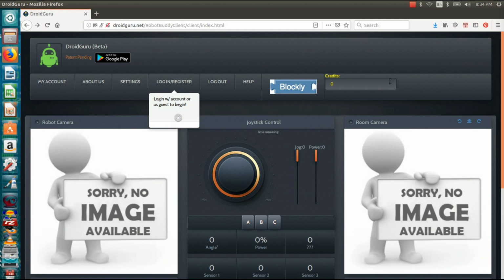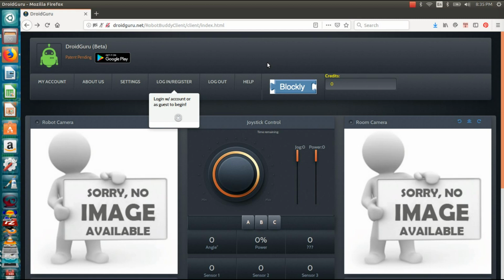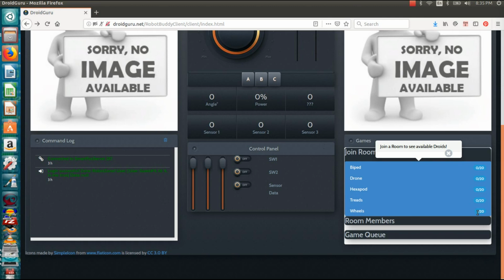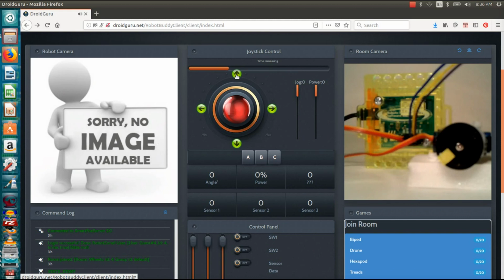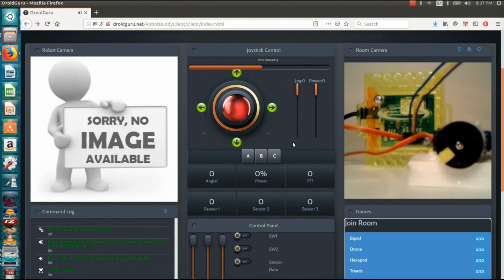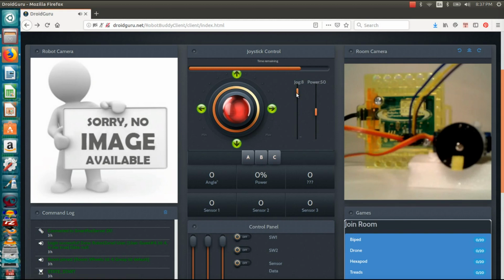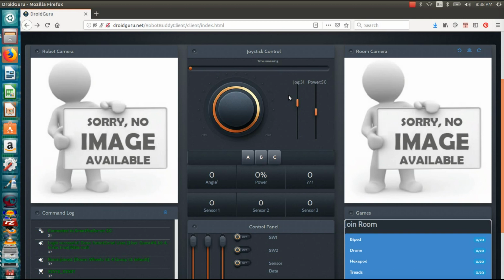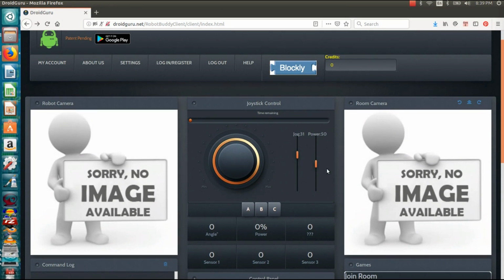Instructable Demo: Add closed loop position control to continuous micro servo.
This is the video demo for the Instructable: Adding closed loop position control to Feetech continuous rotation servo motors. View the instructable at the following link for construction steps: